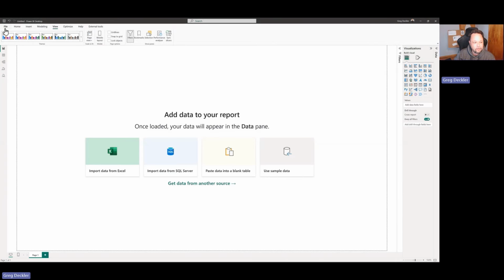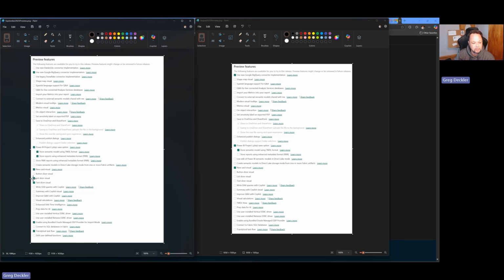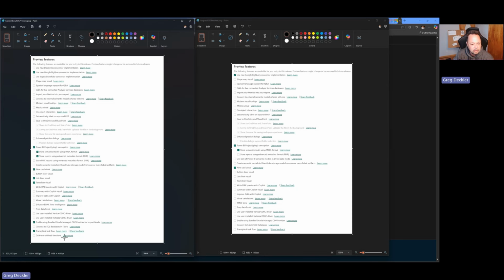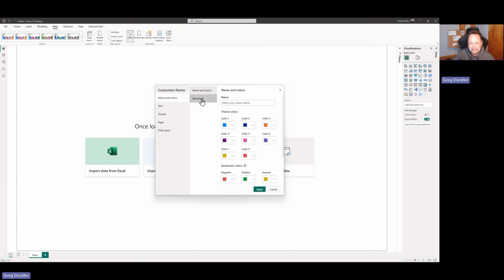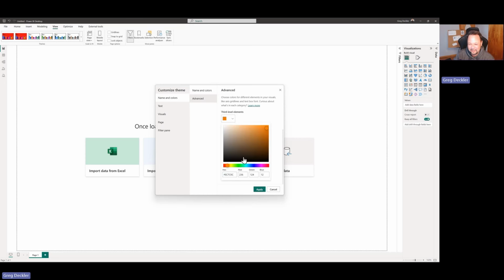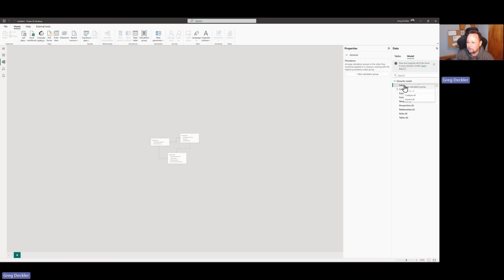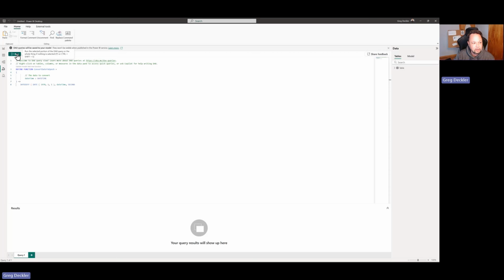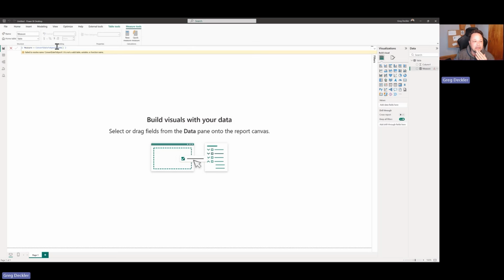September 2025 Desktop Release - Part 1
Description:
Here's a first look at the September 2025 release of Power BI Desktop including User Defined Functions (UDFs). Don't get you hopes up people...

Books!